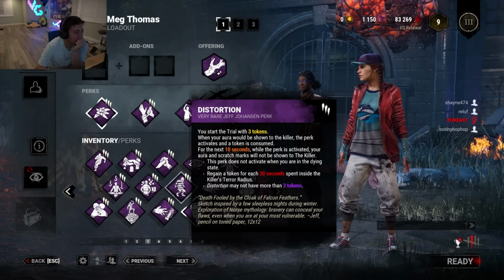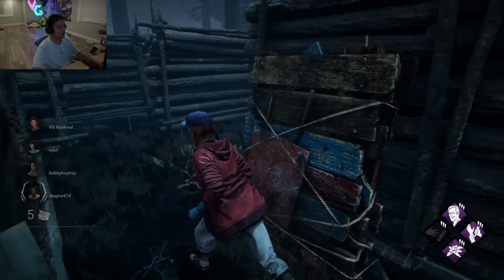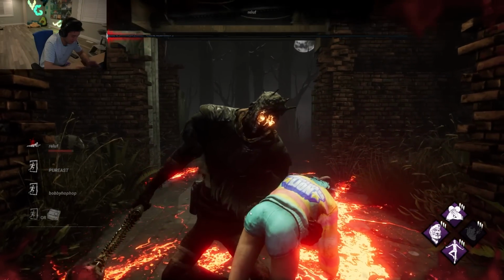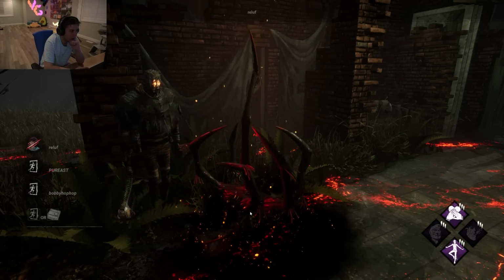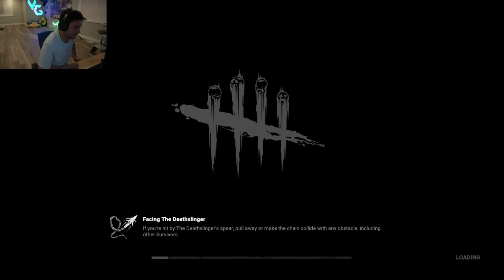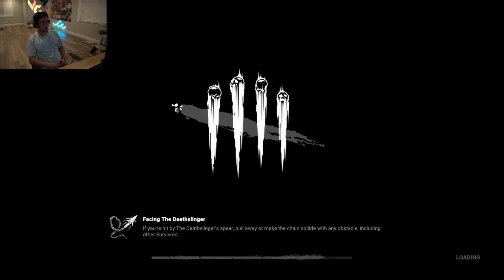Flashbangs Are OVERPOWERED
Against my noob friends that is

Dead By Daylight recorded on PC in 1080p60fps